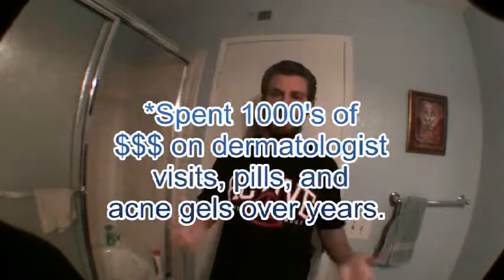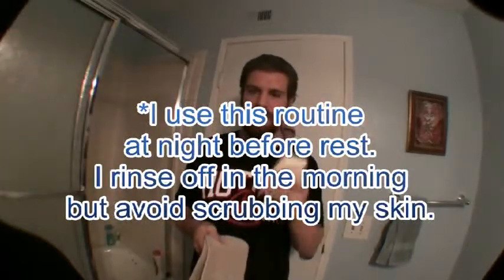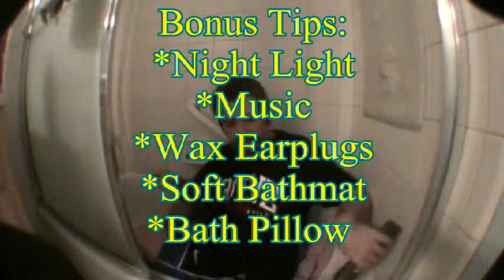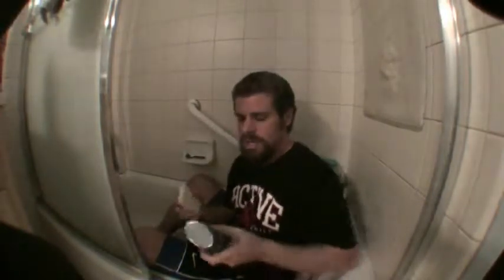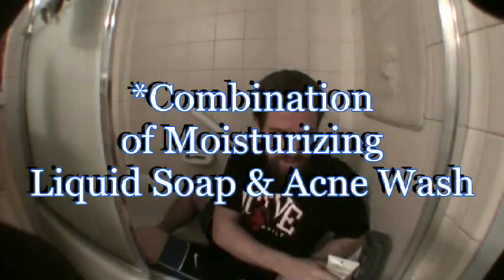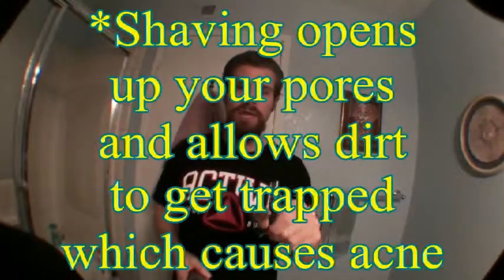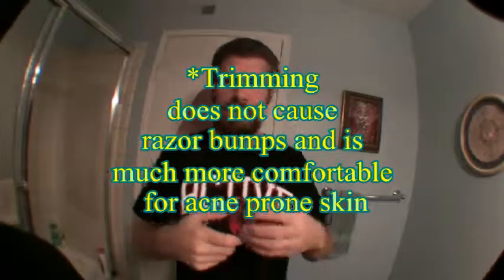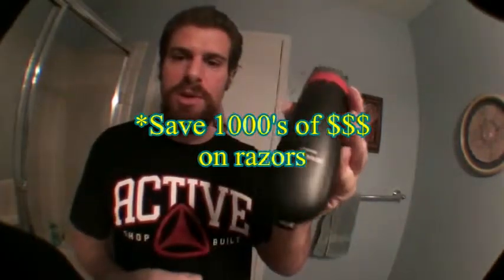Revolutionary Skin Exfoliation Method ! Acne Solution ! Proactiv Review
*In this video I show you a method I invented and evolved over years where I soak my skin while using a yellow household dish scrubber to exfoliate my skin safe and gently. Works better than any other method and eliminates the need to use acne gels, medicine, lasers, or see a dermatologist with fast results. . Save $$$ and get clear skin naturally.